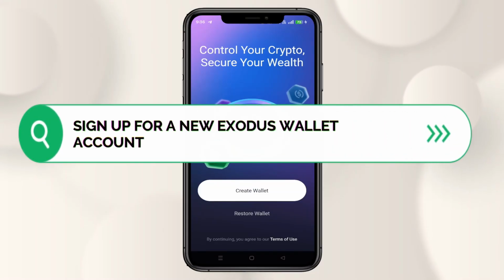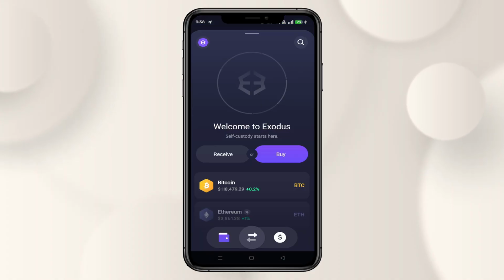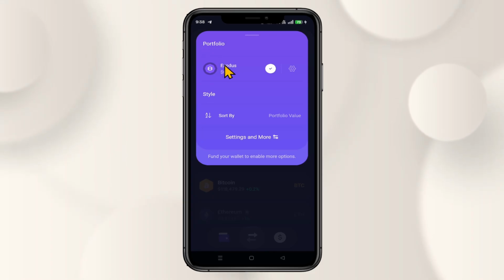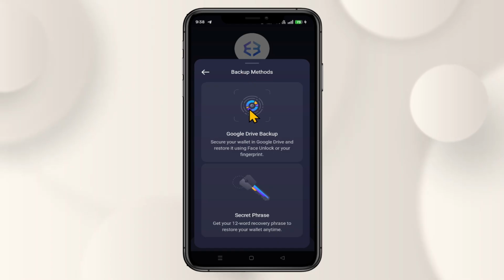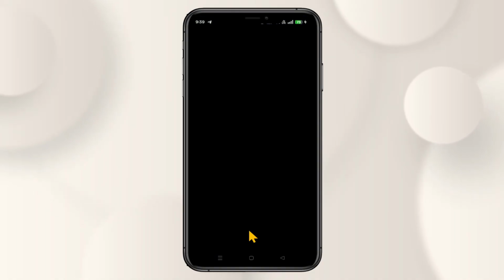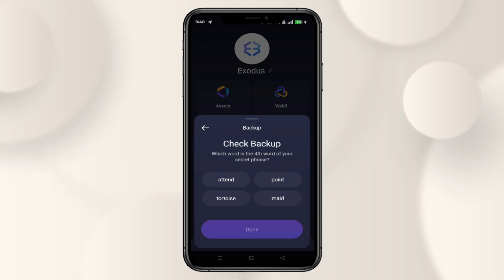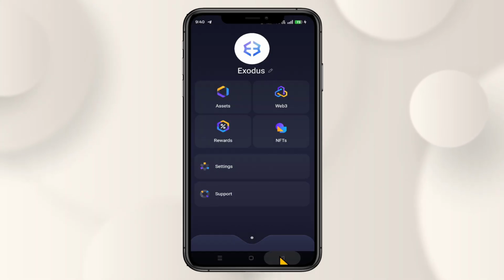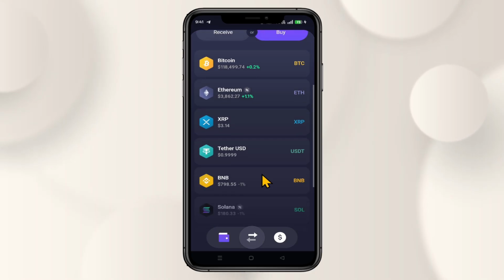How to Sign Up for Account in Exodus 2025?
Exodus Wallet is a beginner-friendly multi-crypto wallet that gives you complete control of your assets—no signup or KYC needed!

💬 Already using Exodus? Let us know your experience below!
📤 Share this with anyone new to the crypto world!